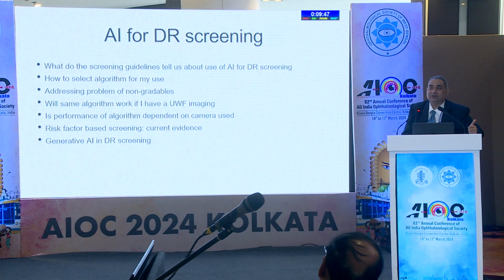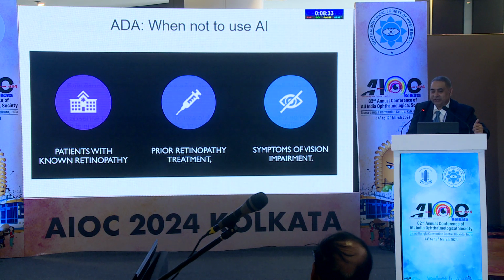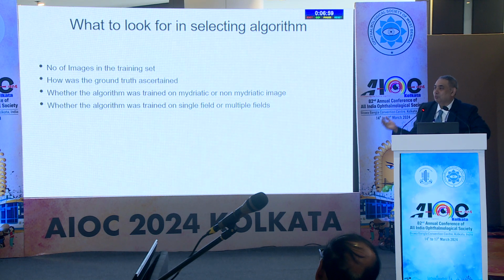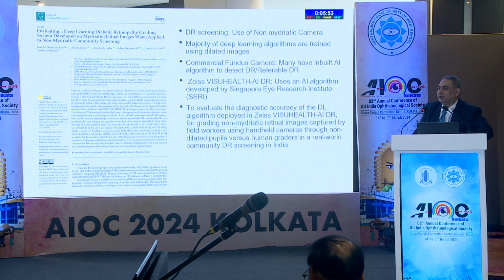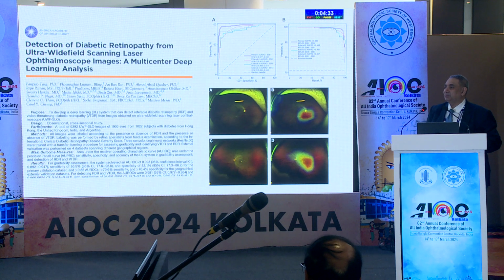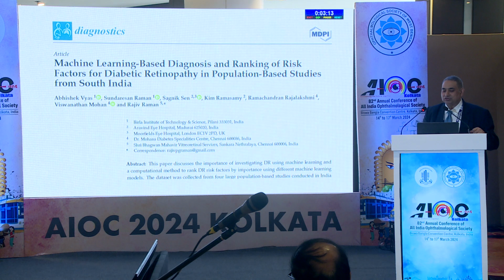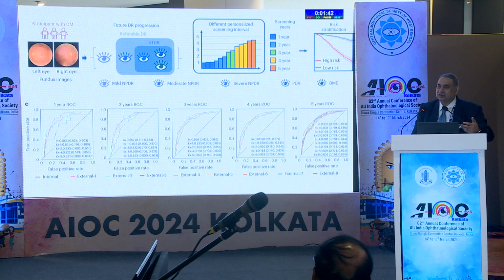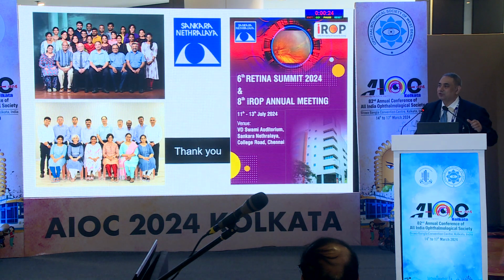AIOC2024 GP153 Topic Dr Rajiv Raman AI for Diabetic Retinopathy Screening